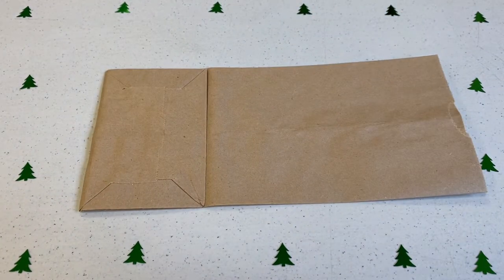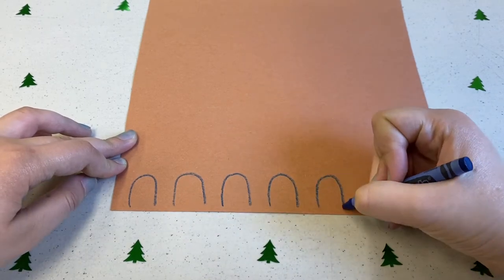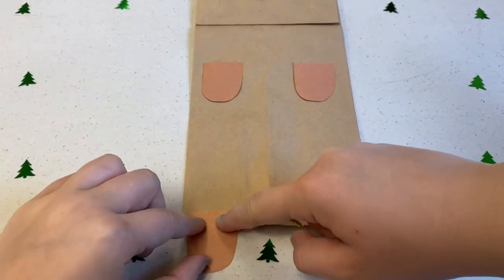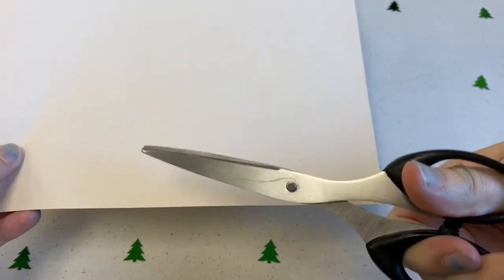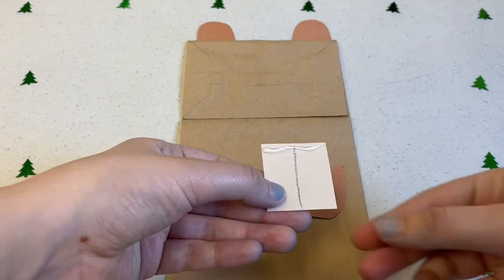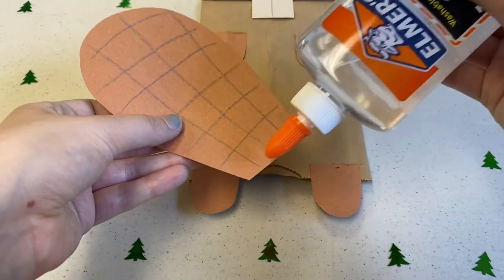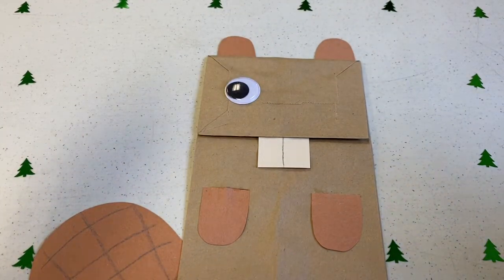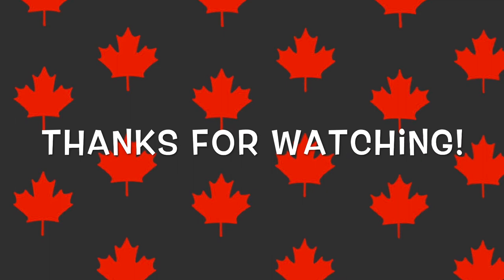Paper Bag Beaver Canada Day Craft Tutorial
This craft tutorial teaches kids and families how to make a paper bag puppet of a beaver with minimal, easy-to-find materials. What other animals could you create?

Video created by the Espanola Public Library in association with the Town of Espanola.